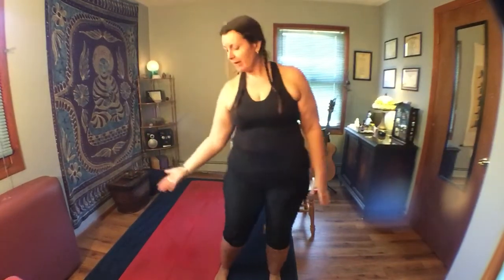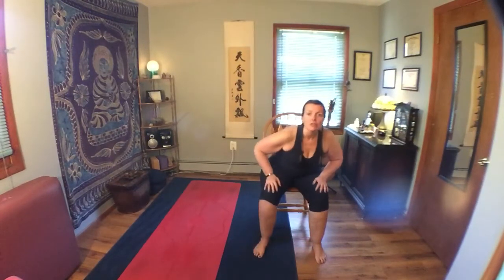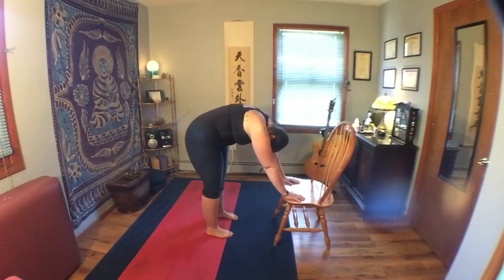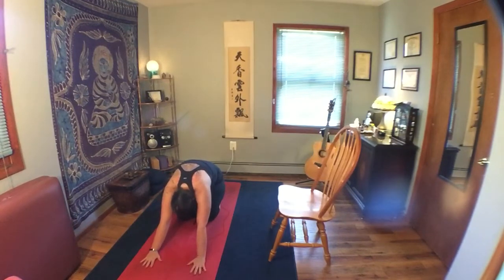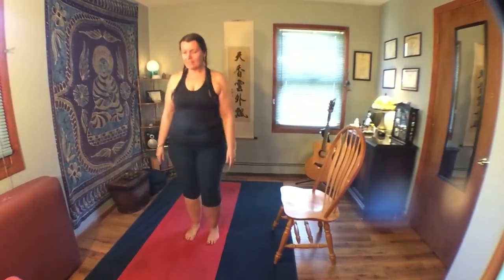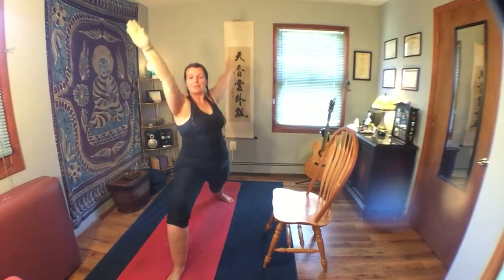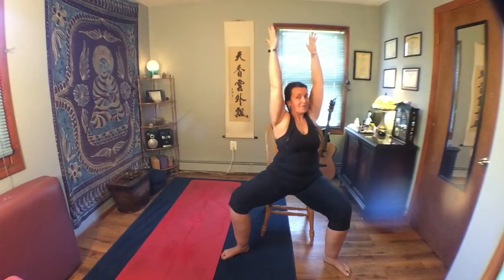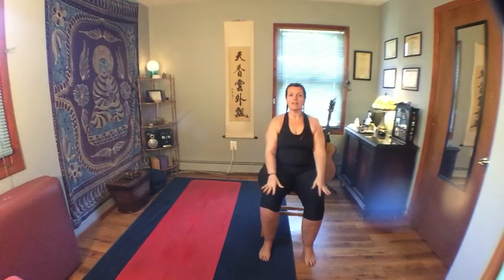How to modify yoga poses for the chair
This is to show common yoga poses and how to modify each pose, including how to modify a yoga pose with a chair.

Please let me know if you have any questions or want another video showing other poses! Thanks for stopping by!

Facebook.com/laurieyogagirl